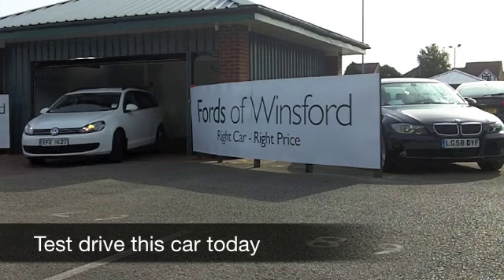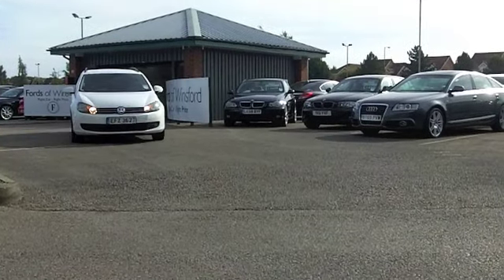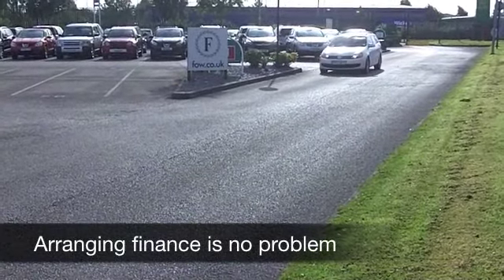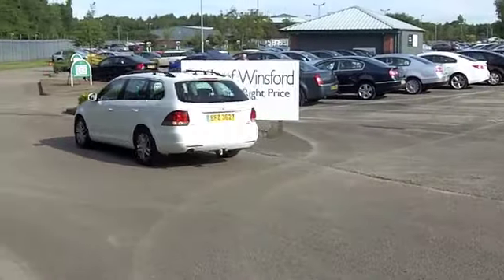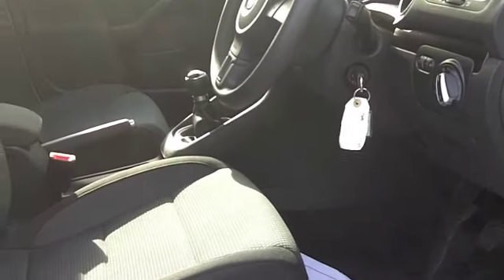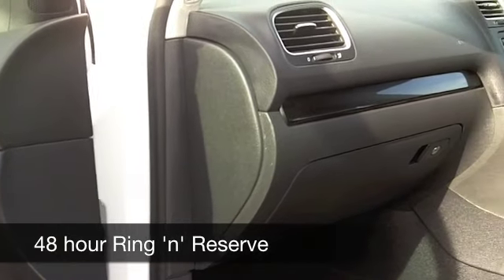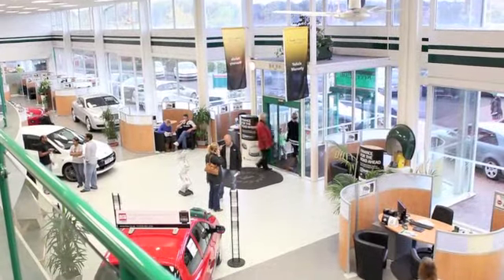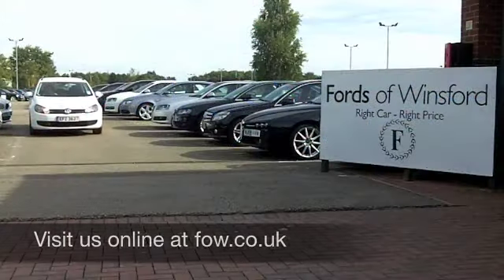USED VOLKSWAGEN GOLF DIESEL ESTATE (2010) 1.6 TDI 105 BLUEMOTION TECH SE 5DR - EFZ3627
VOLKSWAGEN GOLF DIESEL ESTATE (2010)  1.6 TDI 105 BLUEMOTION TECH SE 5DR

DETAILS:
First registered: 23/11/2010
Current mileage: 10,950
Registration: EFZ3627
Colour: WHITE

FEATURES:
all round electric windows, remote central locking, cloth interior, all round airbags, air conditioning, pas, abs, alloy wheels, solid paint, cd, traction control, parking control, load space cover present, hand book present, cruise control